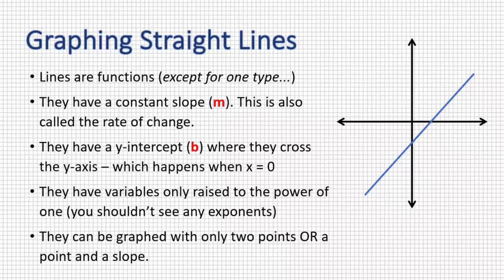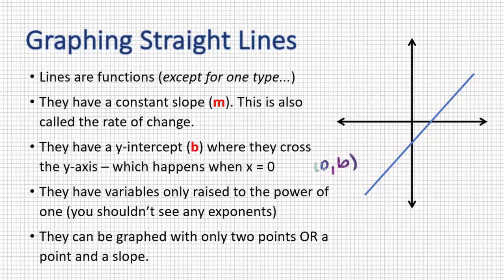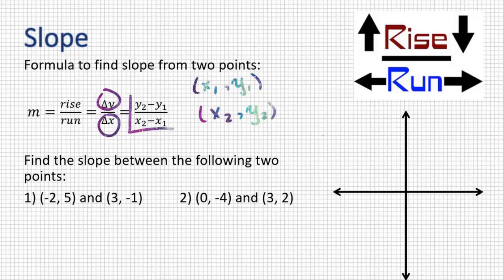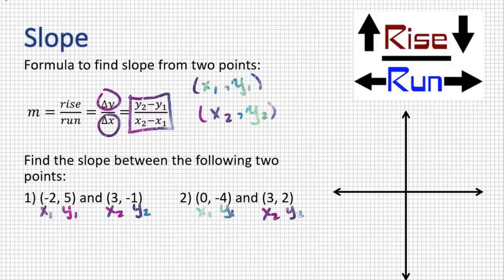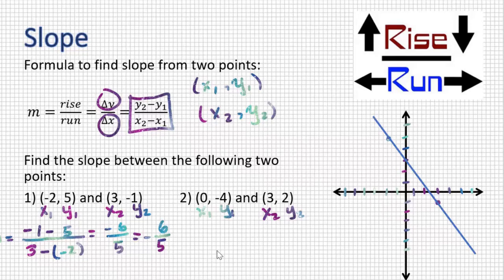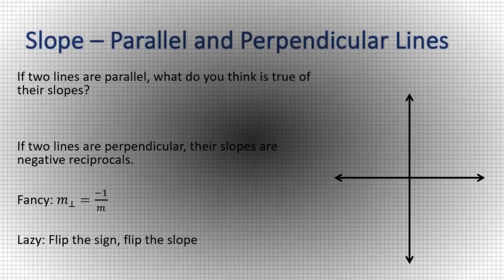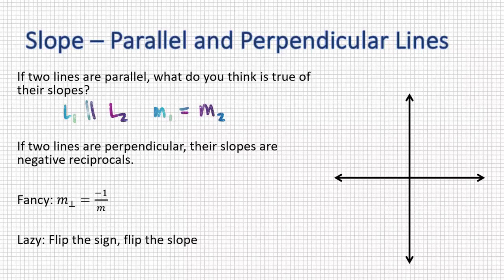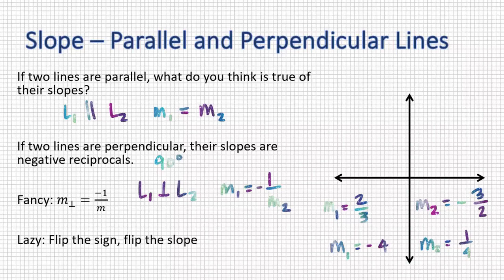Slope of a Line